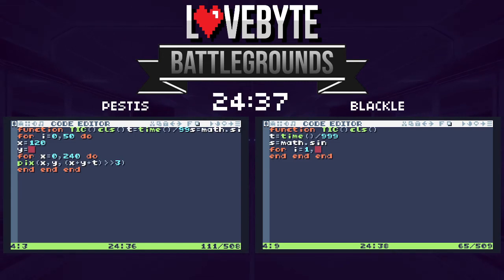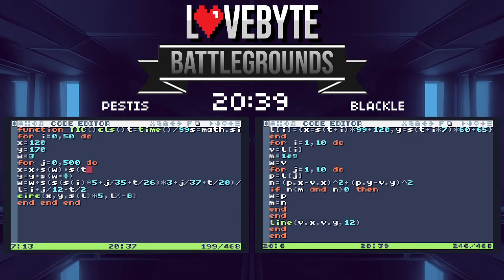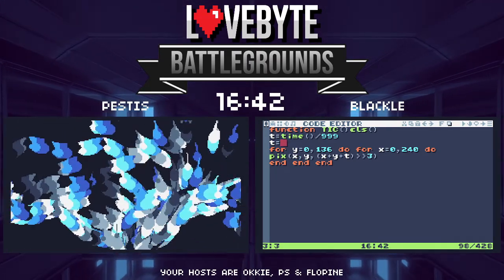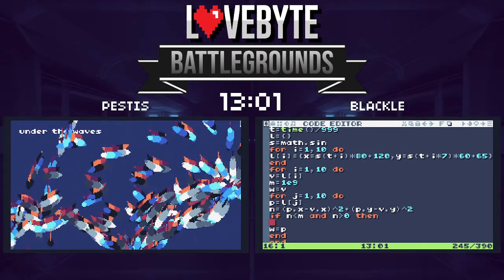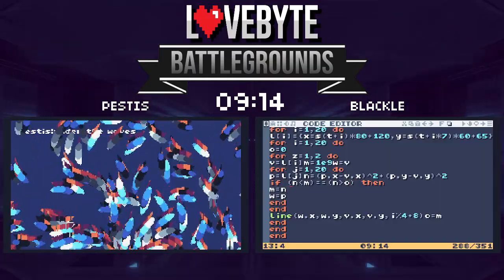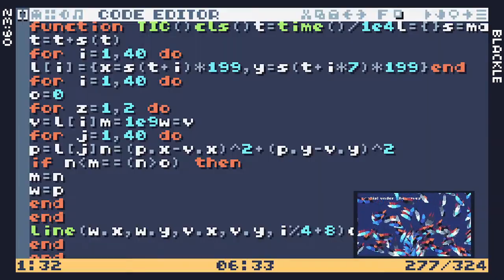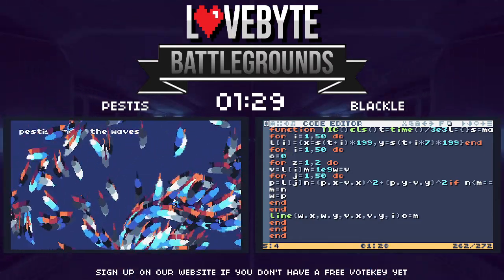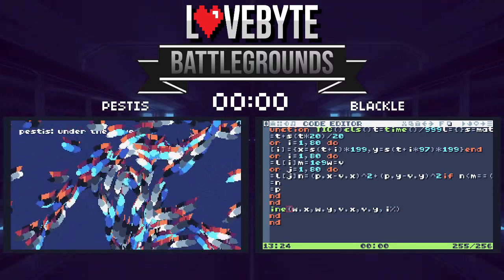Lovebyte Battlegrounds - Byte Battle: Pestis vs Blackle